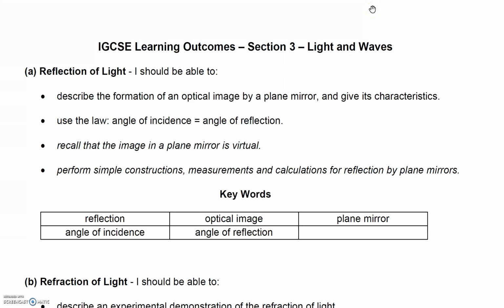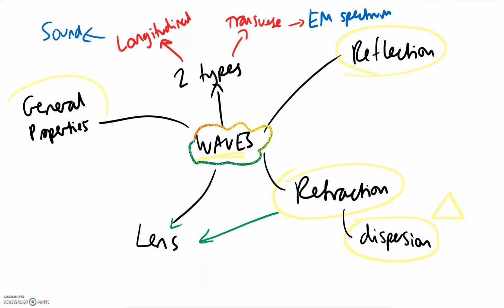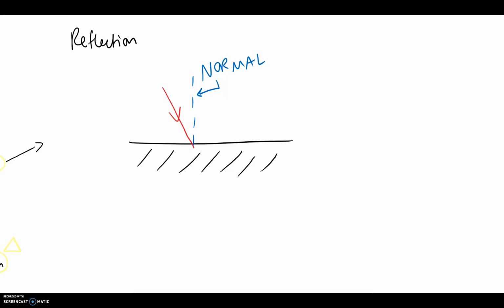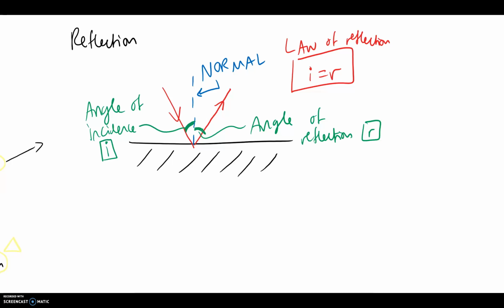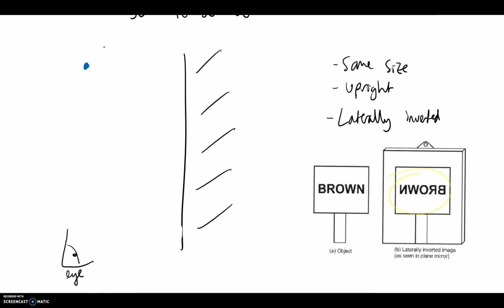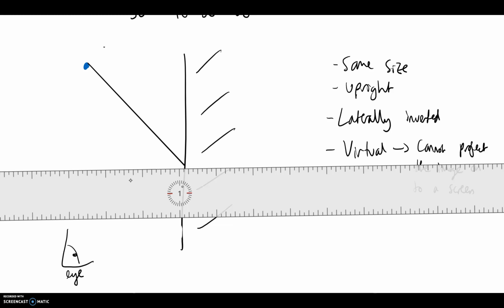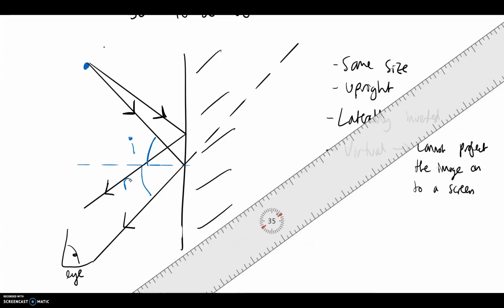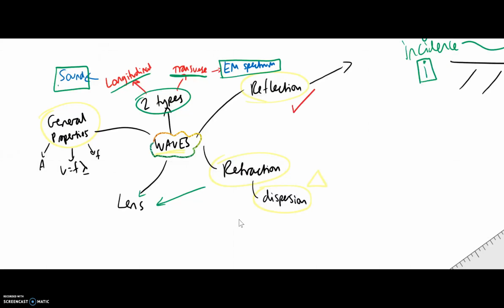3.1 Waves - Reflection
This is for the IGCSE CIE syllabus